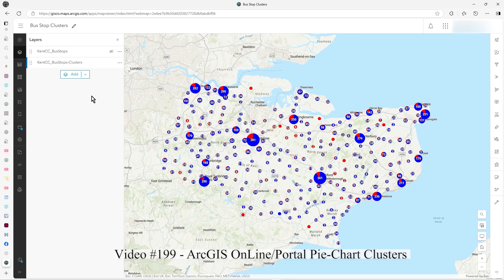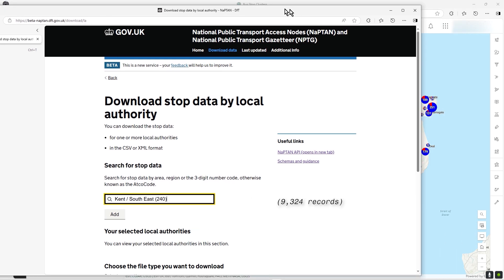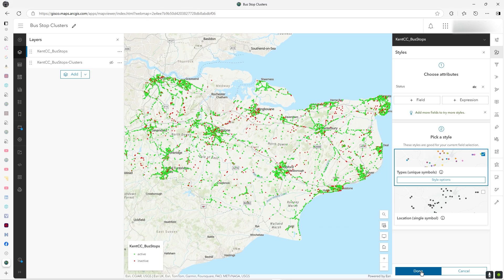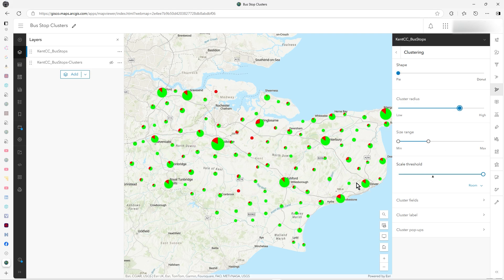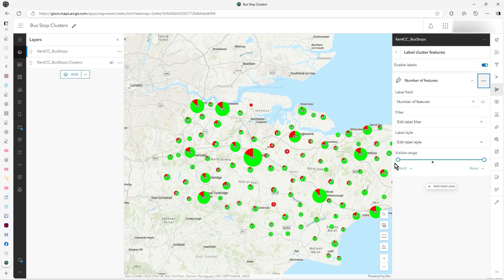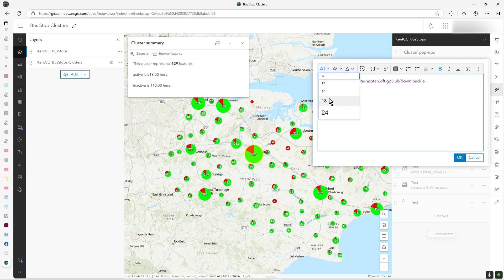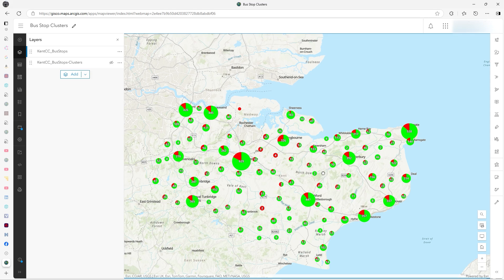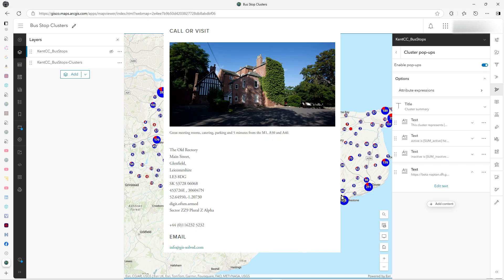ArcGIS OnLine/Portal - Pie Chart Clusters (WebMap)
In this video I demonstrate how to create clusters using pie charts. I use some bus stop data downloaded from an open data website in the UK
It has over 9,000 records and the pie chart data gives a much more user friendly and analytical way of rendering all those points.
The two colours represent Active/Inactive bus stops.